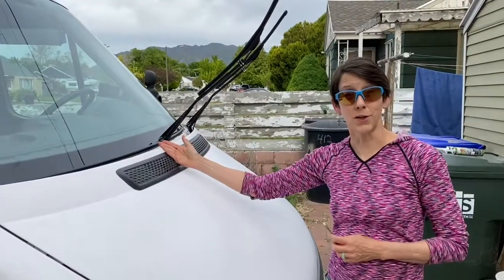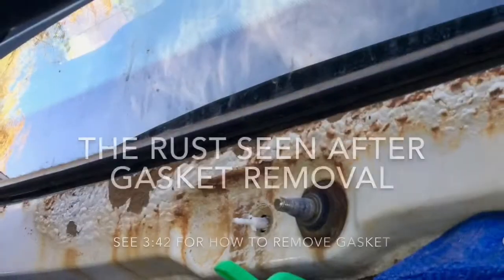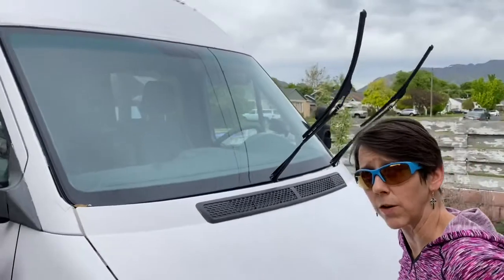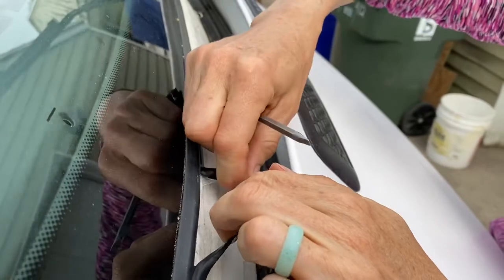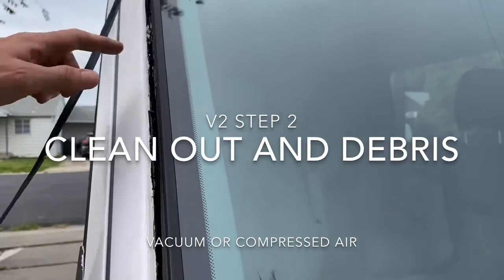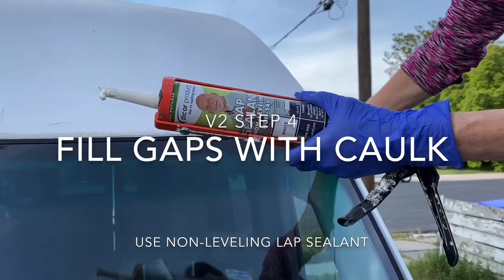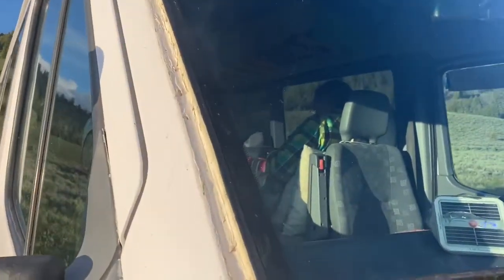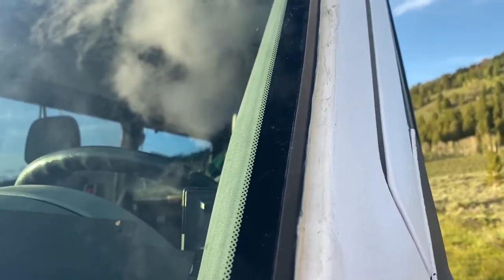Sprinter Windshield Rust Repair and Protection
Our 2005 Sprinter van had rust around the windshield. To prevent the rust from getting worse, we ground out the worst of it and added a waterproof layer of butyl tape and lap sealant. The hope is that we significantly reduce any new rust from forming.

Products used in this project:
Dicor Non-Sag Roof Lap Sealant
ETERNABOND 2x50 Roof Sealant Tape
RUSTOLEUM Rust Reformer

We're Corey and Amy, and this is our van, Igy. It’s just us, our vancats LeeRoy and Purrrl, and a few bikes along for the ride. (Get it? Along for the ride! Hahaha :) In 2020 we rented out our house, moved into our 2005 t1n 158 cm wb Sprinter van, and began traveling full time.

Nowadays, we travel the Western US in search of rocks to climb, hot springs to soak, trails to ride, and peaks to hike. Follow along on our journey and get inspired as we look for the good and share it with you!

Amazon store